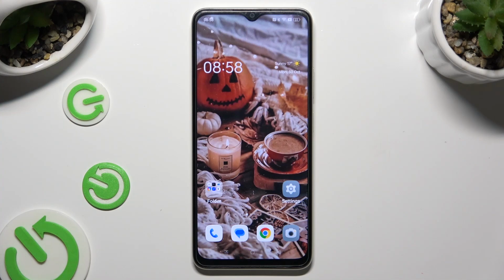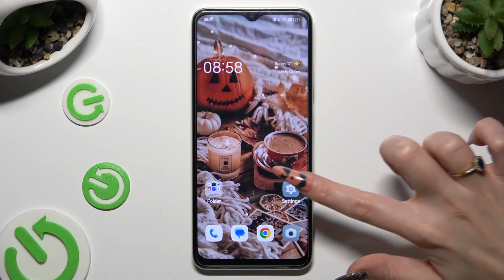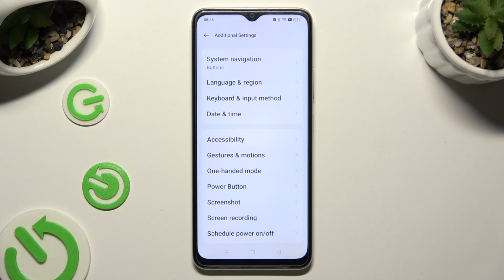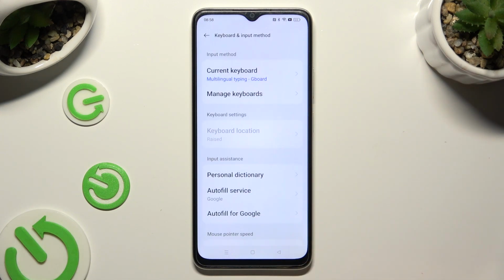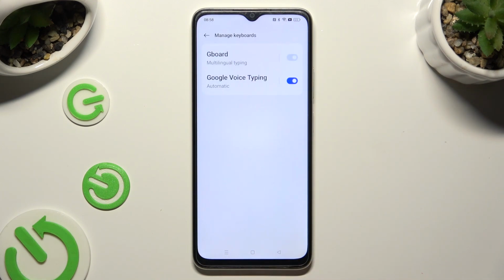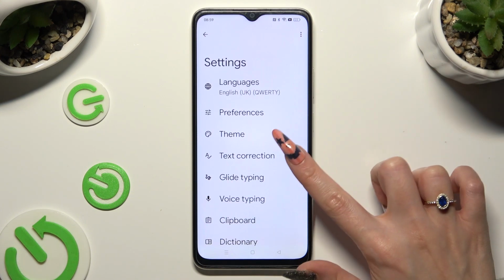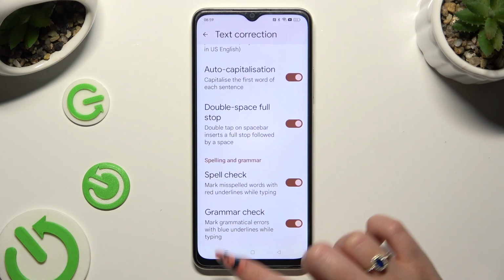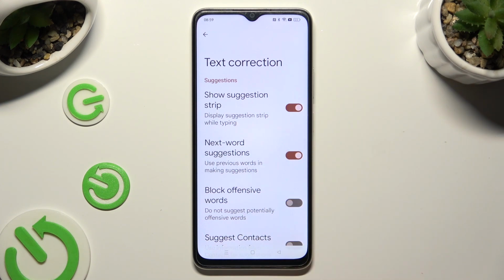How to Enter Text Correction in OPPO A18 – Find Correction Options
If you wish to enter text correction in your OPPO A18, then here we are coming to show you how to do it! In the above tutorial, we would like to guide you to a proper section, which will allow you to easily enter the text correction. There you'll be able to manage the correction accordingly to your personal needs. So let's follow all shown steps and successfully enter text correction in OPPO A18!

How to find autocorrection in OPPO A18? How to enter autocorrection in OPPO A18? How to activate autocorrection in OPPO A18? How to use autocorrection in OPPO A18? How to turn on autocorrect in OPPO A18? How to turn autocorrect off in OPPO A18? How to switch from autocorrection to normal keyboard in OPPO A18?